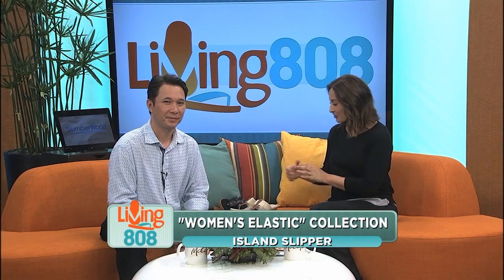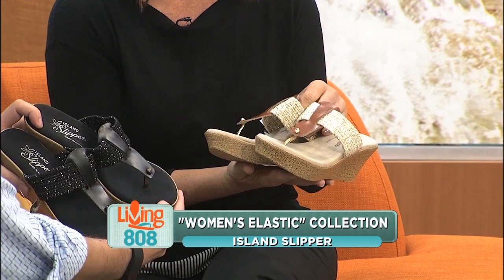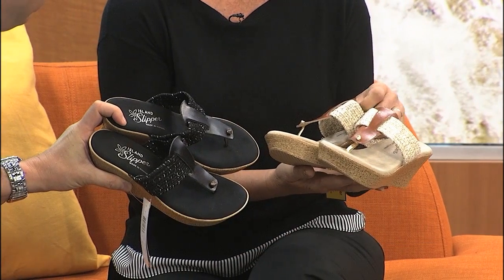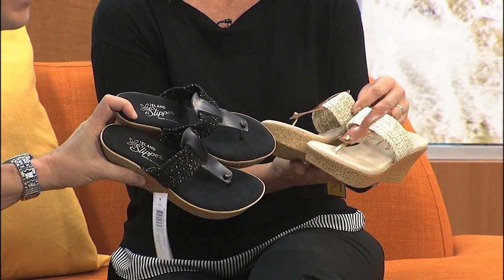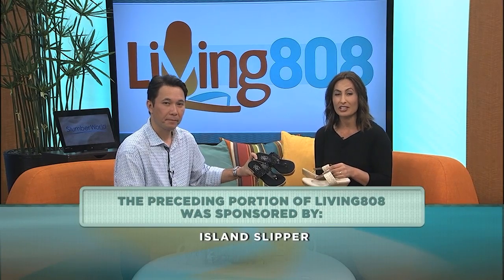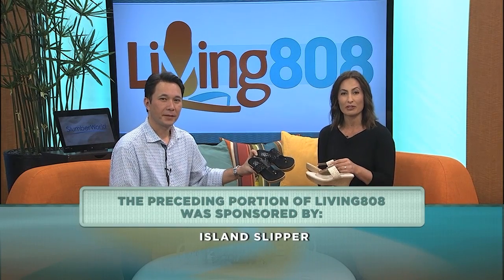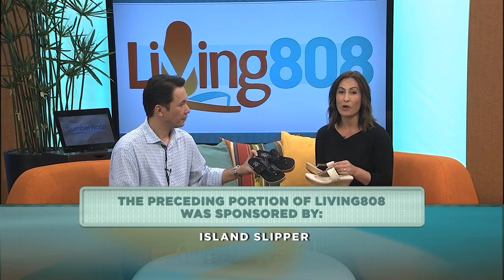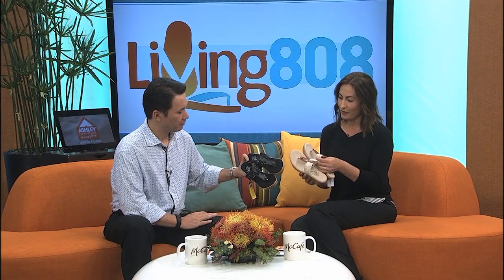Island Slipper’s cute and comfortable Stretchies